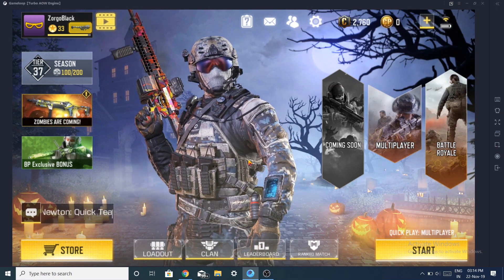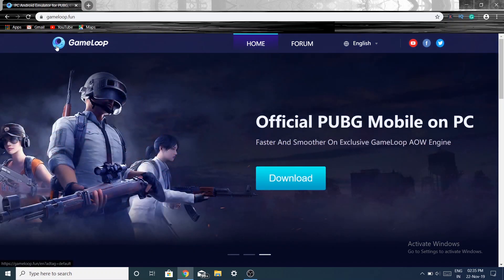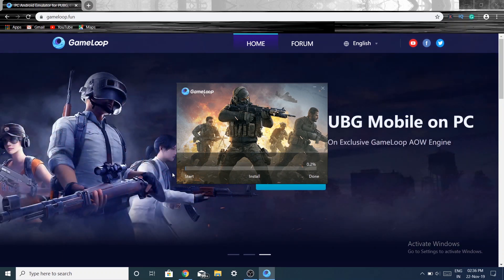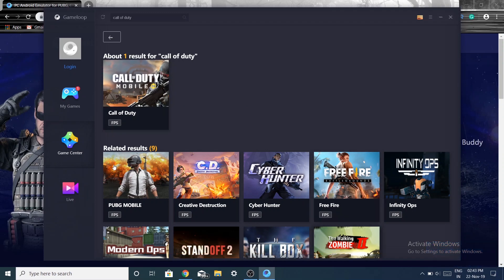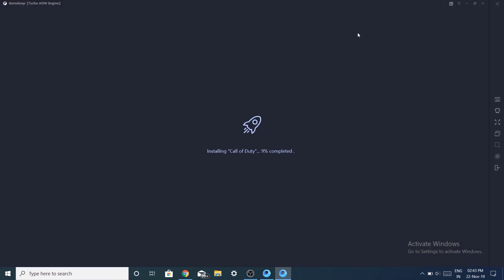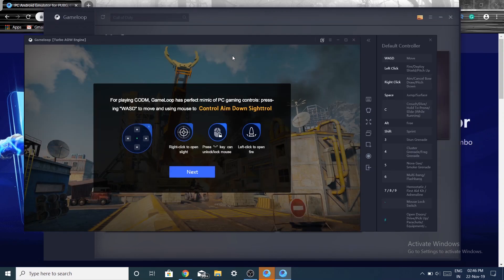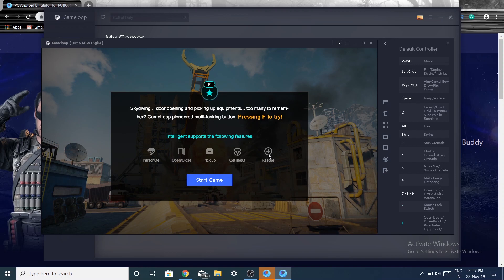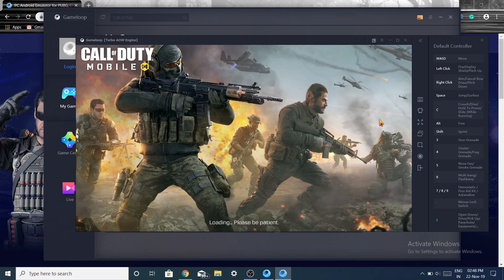How to play Call of Duty Mobile on PC (Gameloop Tutorial)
Today i am presenting a tutorial on How to play Call of Duty Mobile on PC / How to play Call of Duty Mobile on an Android Emulator. Hope you like the video.